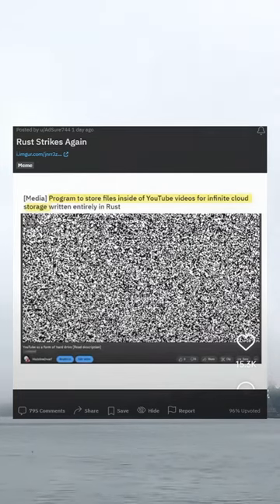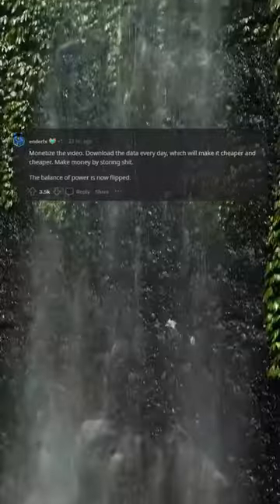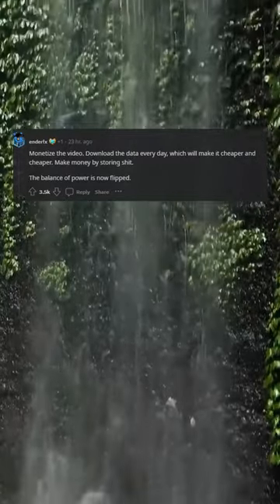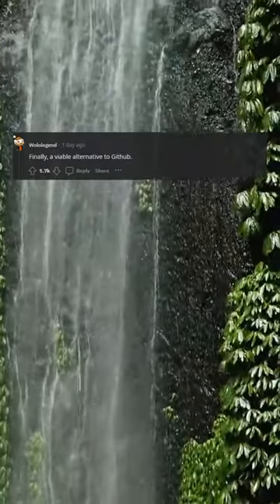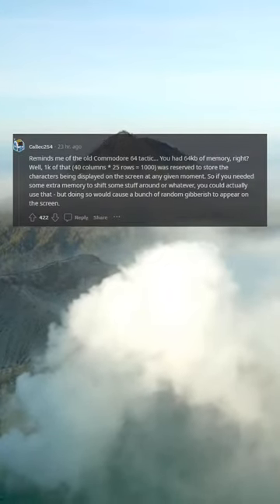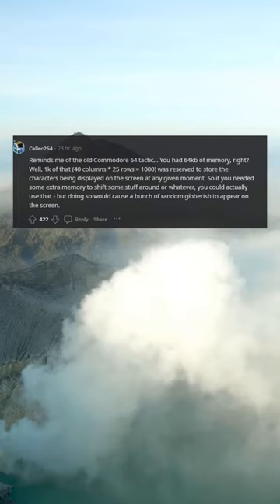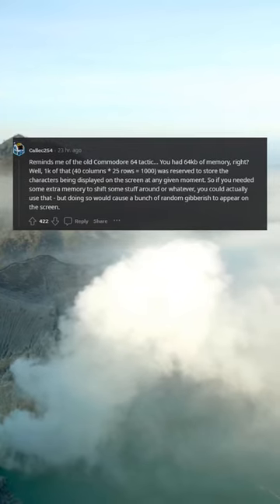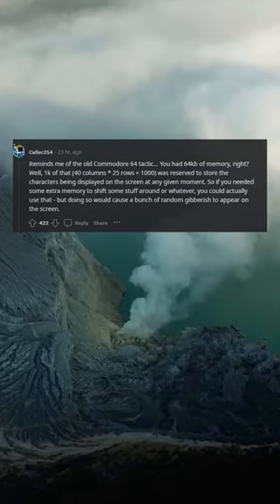Rust Strikes Again